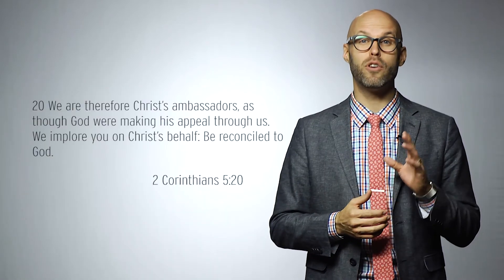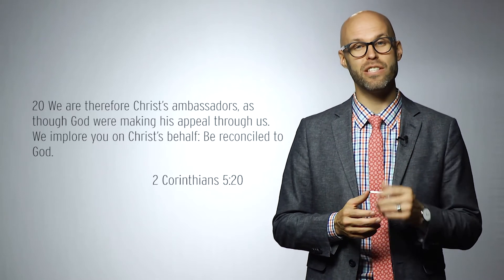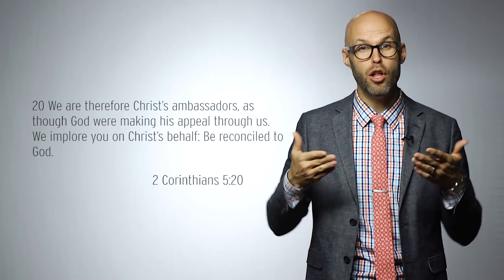What Are They Thinking - Kettering:60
What messages are we sending to those around us? - 2 Corinthians 5:20

Watch Steve and Keren every week from your phone!

For information or just need to speak to someone, reach out

Notice:
All comments should remain relevant and respectful to all users. We reserve the right to review and delete any post that we deem disrespectful or inappropriate. In addition, we may delete users who post personal attacks, inappropriate language, racist or otherwise hateful speech, or spam messages.